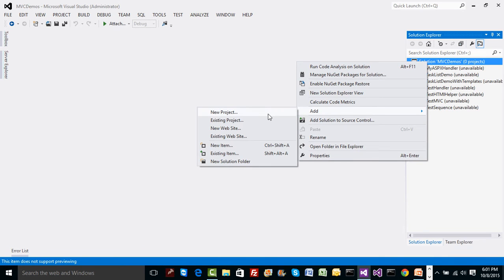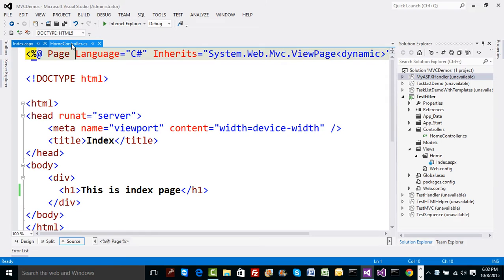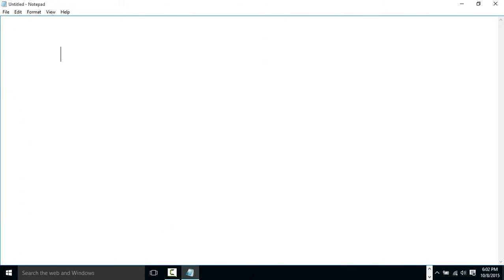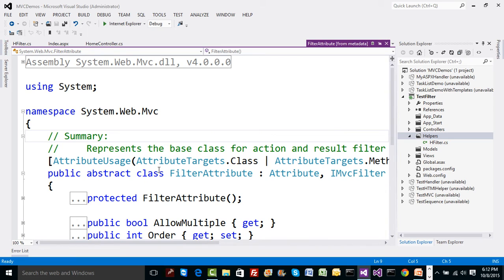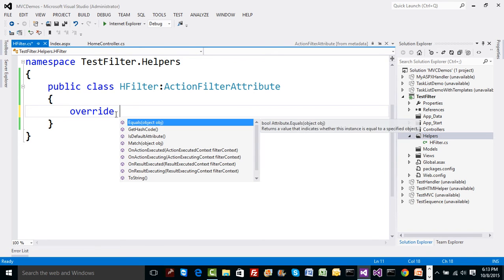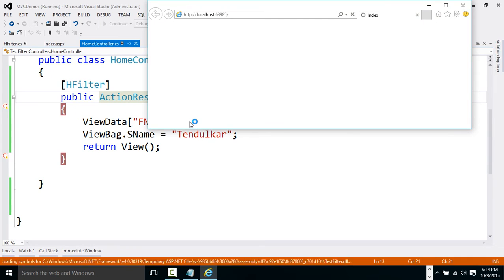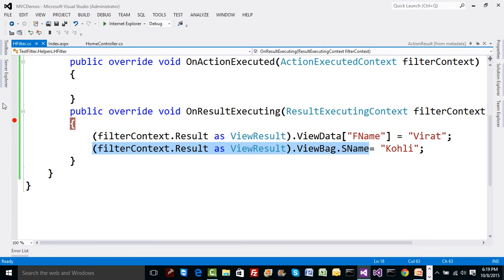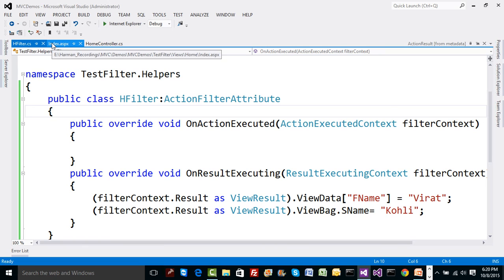12 Understand Filters in ASP.NET MVC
In this video; Learn how to use filters in ASP.NET MVC.